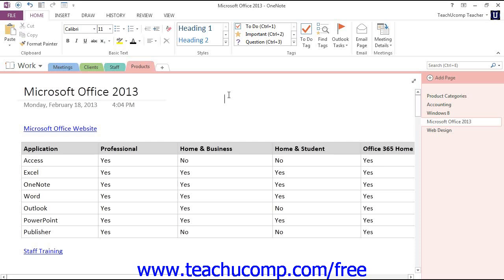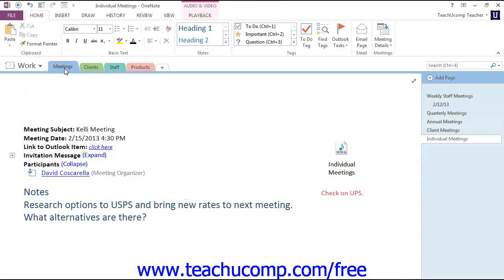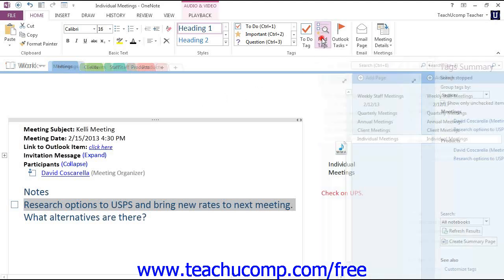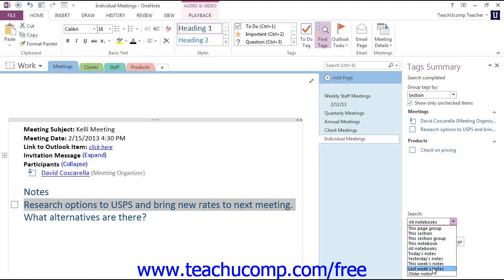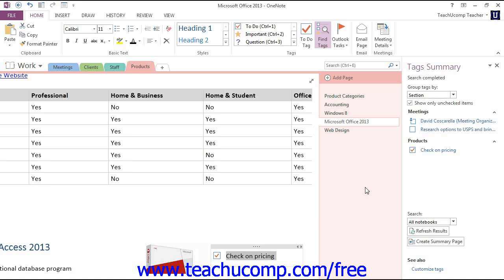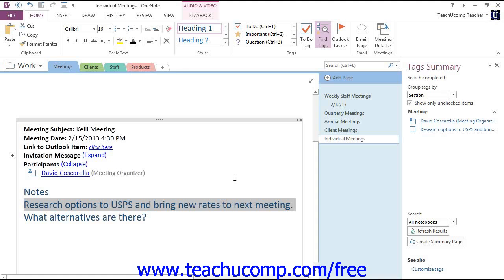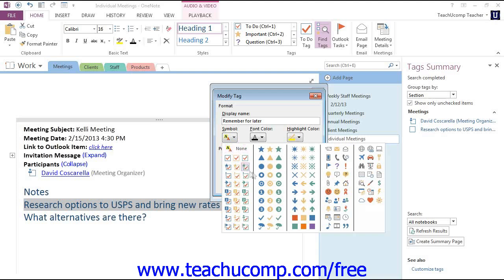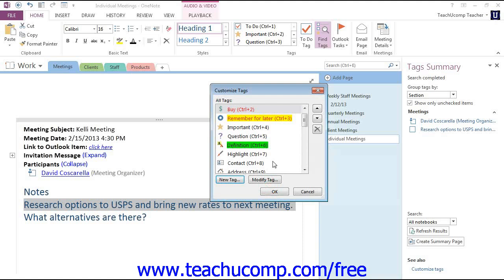OneNote 2013 Tutorial Tagging Notes Microsoft Training Lesson 8.5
Learn about Tagging Notes in Microsoft OneNote A clip from Mastering OneNote Made Easy. - the most comprehensive OneNote tutorial available. Visit us today!